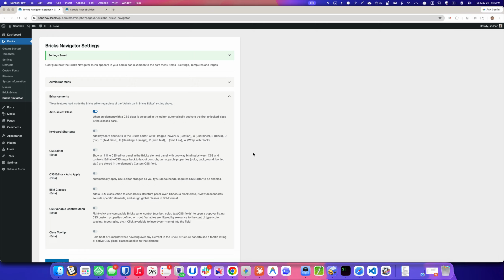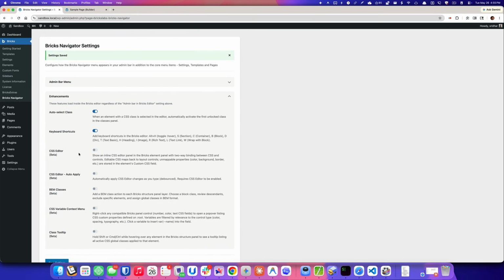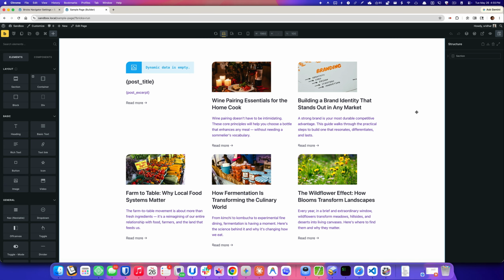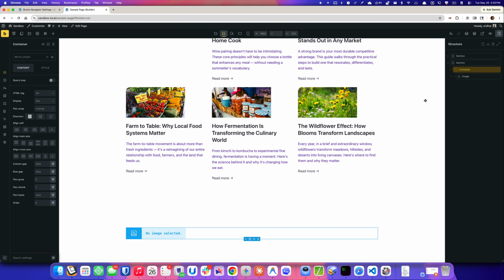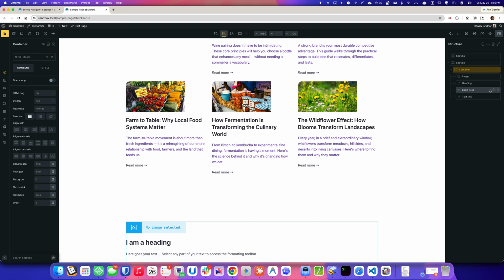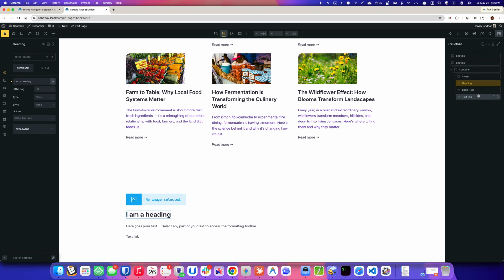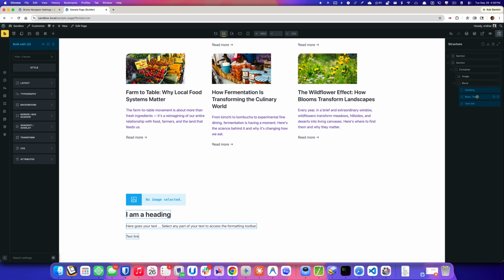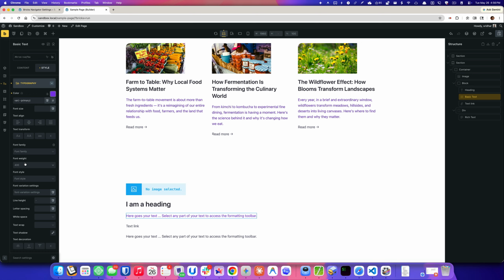Bricks Navigator - Keyboard Shortcuts